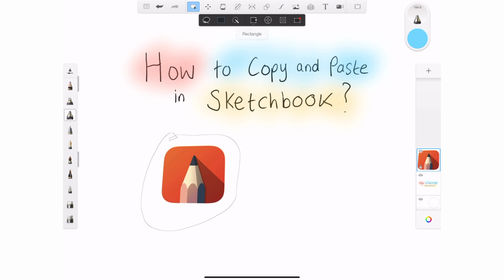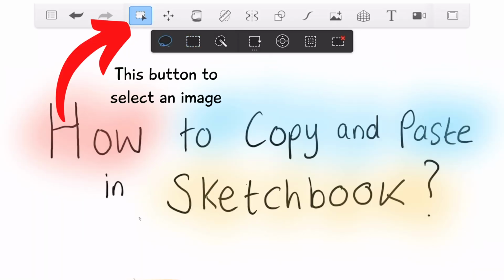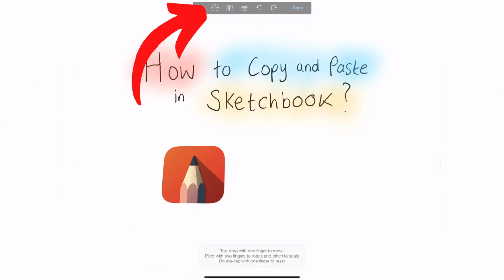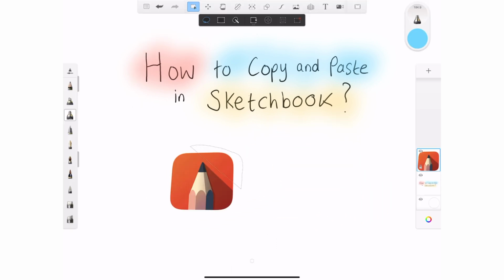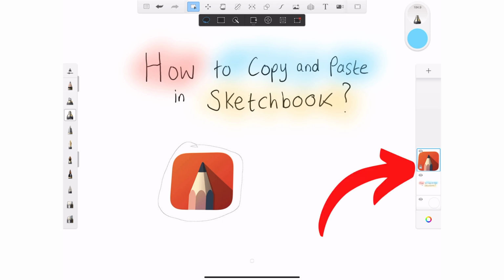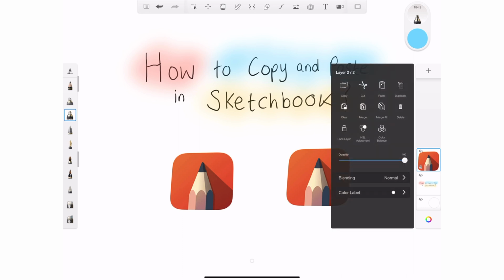HOW TO COPY AND PASTE IN THE SKETCHBOOK APP ON IPAD!